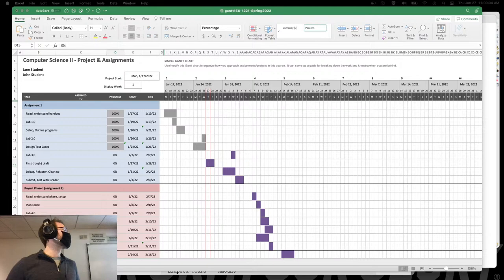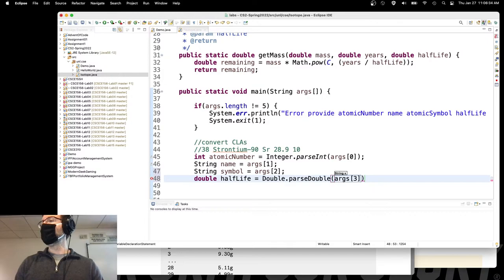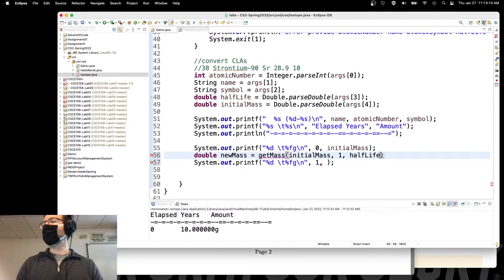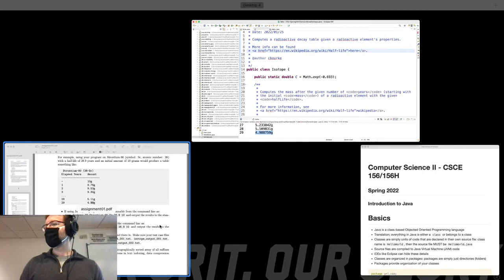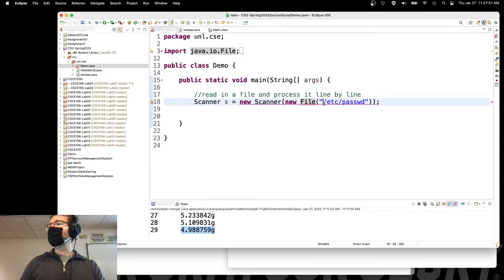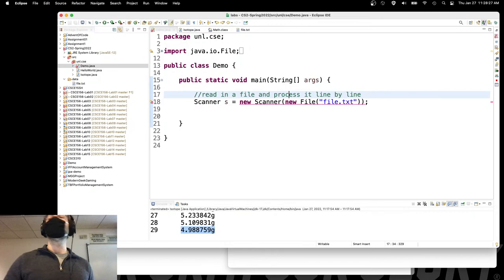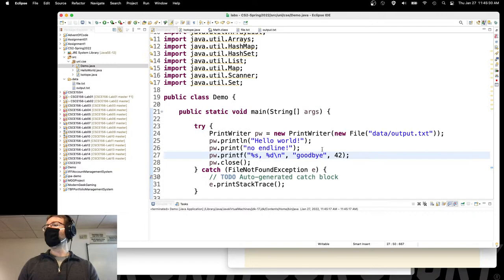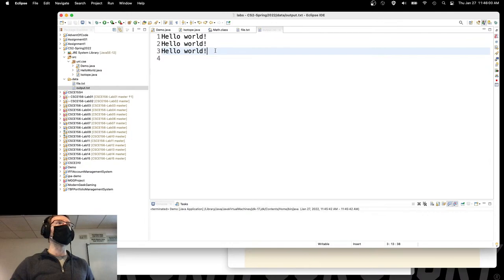1.3 - Java (2022/01/27)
We continue with our Java exercise, file I/O and exception handling.